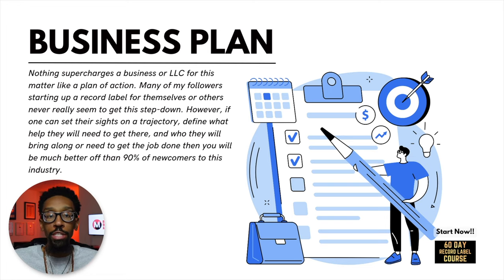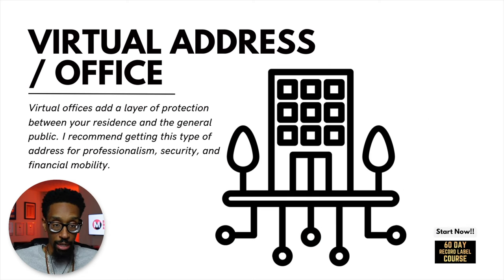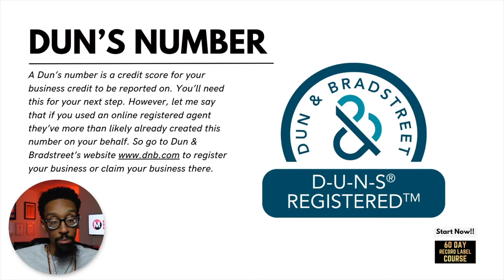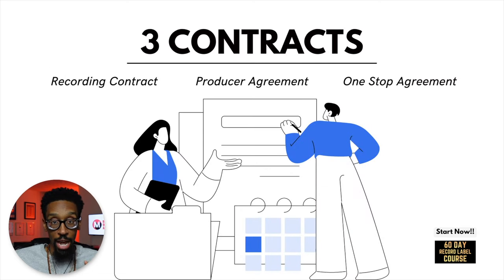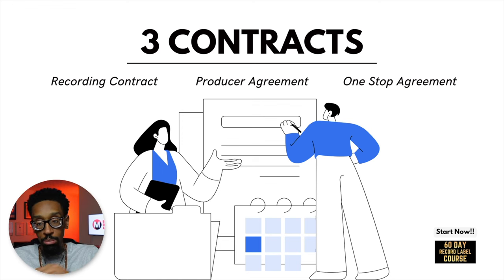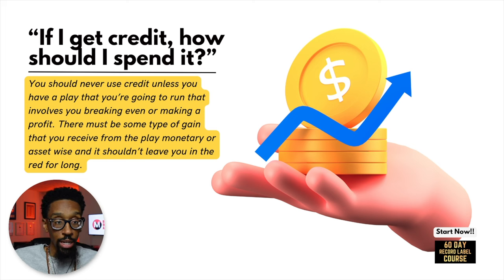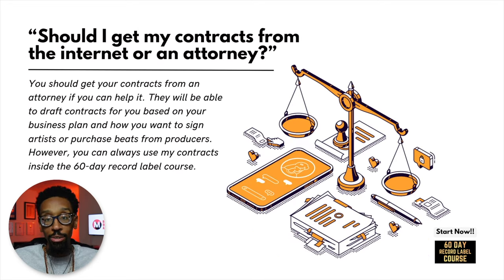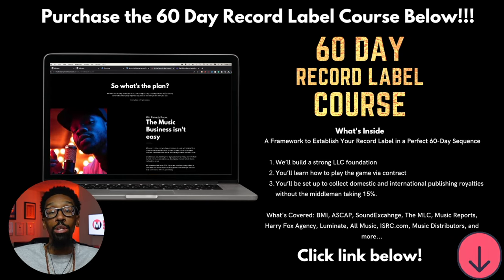8 Must-Do LLC Steps to supercharge a Record Label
Discover the 8 essential steps to enhance your LLC for a successful record label in our latest video! Whether you're just starting or looking to refine your existing LLC, we cover crucial aspects like choosing the right address, setting up for funding, asset protection, and the importance of a solid business plan. We delve into vital contracts, the efficiency of accounting software like QuickBooks, and the significance of letting your LLC mature. Plus, get insights on when to use credit, the right time to hire a CPA, and whether to draft contracts via an attorney or online resources. Transform your LLC from just a structure to a powerful entity primed for growth in the music industry.

00:00 - Let’s talk
00:47 - Business Plan
01:50 - Virtual Address / Office
02:49 - Certified Public Accountant (CPA)
03:53 - D-U-N-S Number
04:15 - Business Credit Card
05:11 - 3 Contracts
06:40 - Accounting Software
07:16 - Age the LLC
07:54 - “If I get credit, how should I spend it?”
08:24 - “When should I get a CPA?”
09:04 - “Should I get my contracts from an attorney?”
09:52 - Setting up your record or publishing business flawlessly
10:50 - Adding These Elements
11:07 - NOT Adding These Elements
11:22 - My Final Thoughts

60 DAY RECORD LABEL COURSE

FREE STUFF
10 Major Steps to Increase Your Record Label's Profits

ALL COURSES
- 60 Day Record Label™ PRO Course
- 60 Day Record Label™ Essentials Course
- Music Producer Contract Course
- 360 Deal Contract Course

BOOKS & PRODUCTS
The 60-Day Record Label Executive Edition